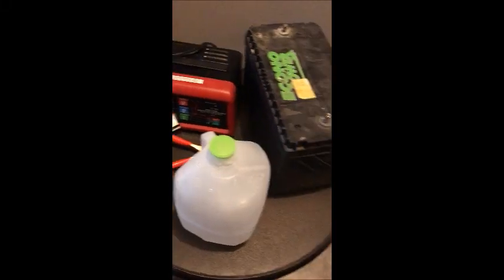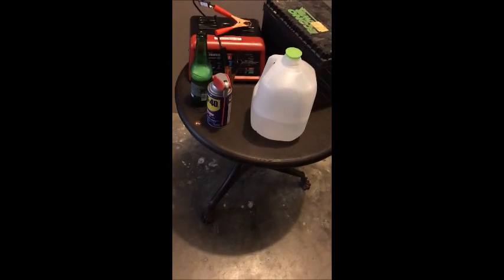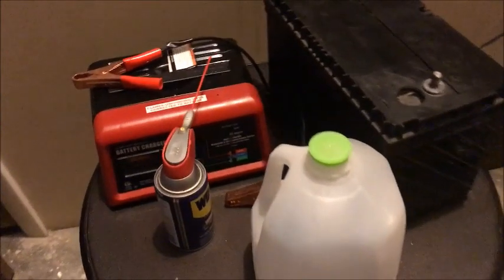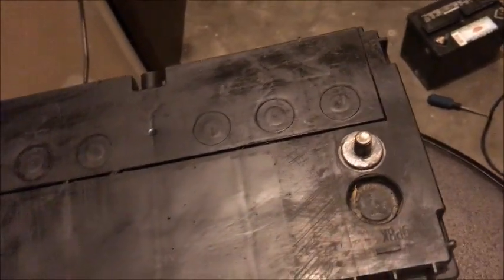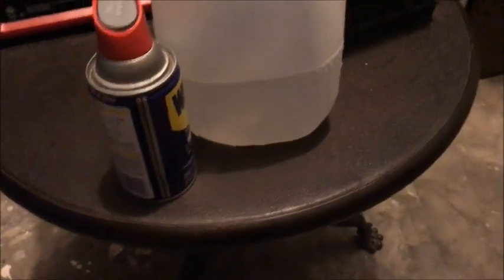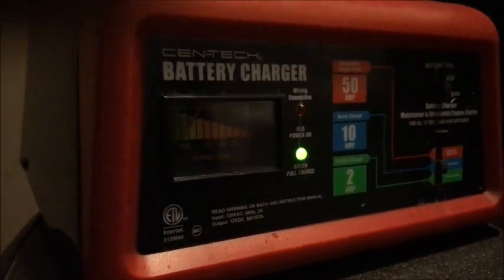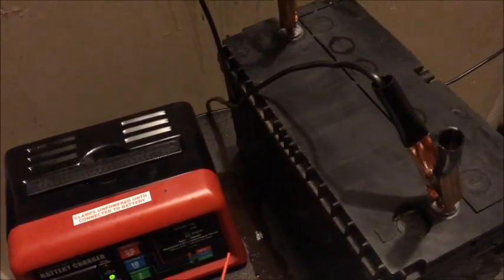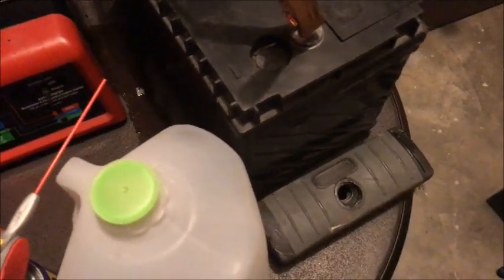HOW TO RECONDITION A TRUCK OR CAR BATTERY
Most people believe that an old battery must be thrown away and replaced with a new one. While this is the only solution for those people, there is another way you can save money and get a 100% functional battery. It’s time to talk about how to recondition batteries (Yes, your reconditioned batteries will work like a new one and you can even sell it ) .